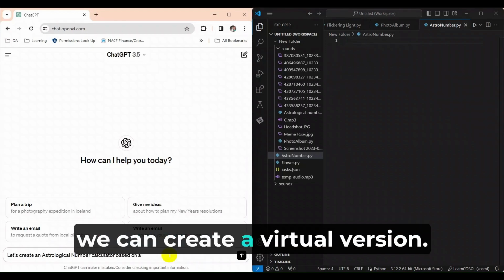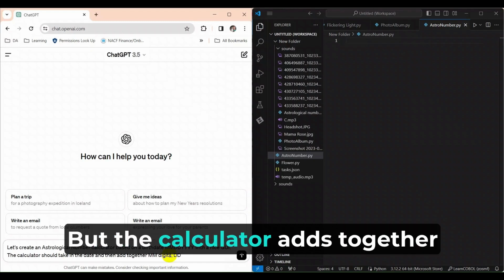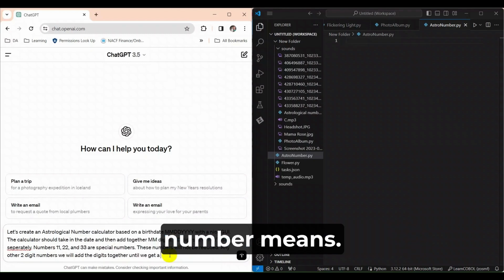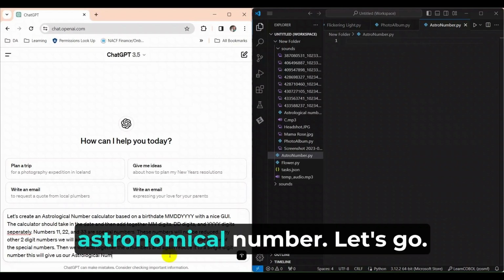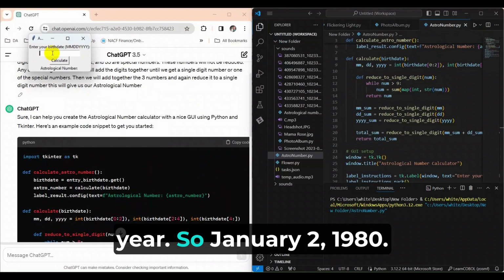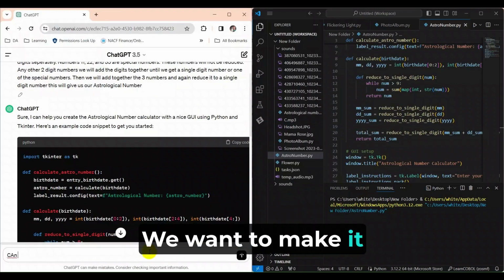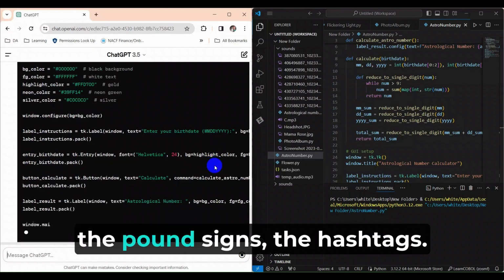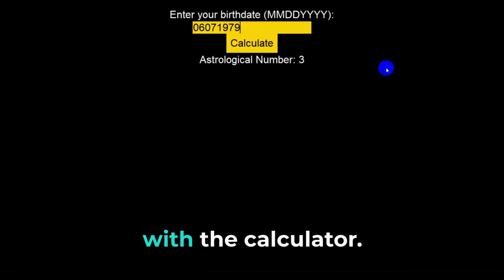Astrological Number Calculator App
Astrological Number Calculator App built in under 5 minutes

Open Terminal or Command Prompt
if it doesn't show you a version you will need to